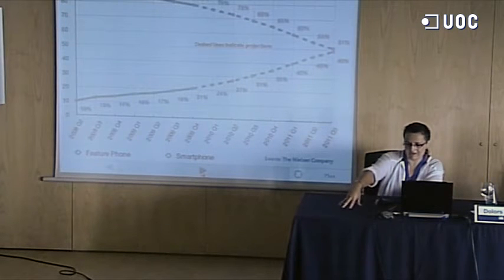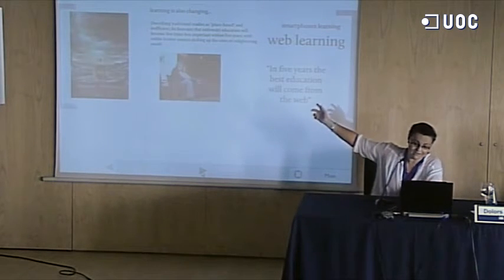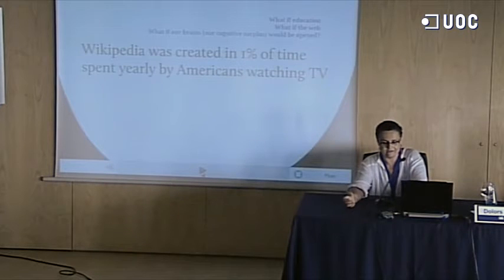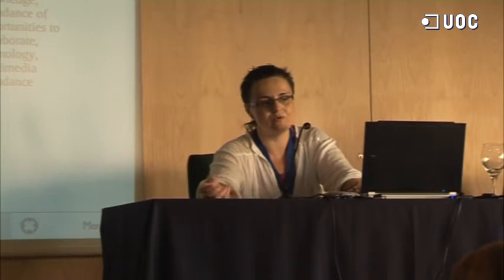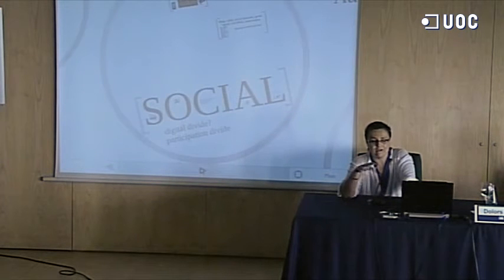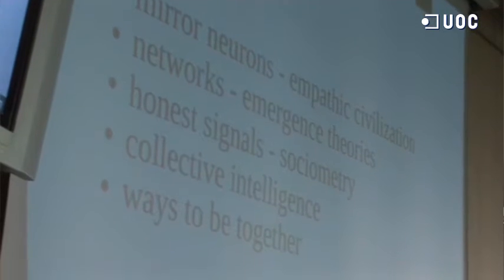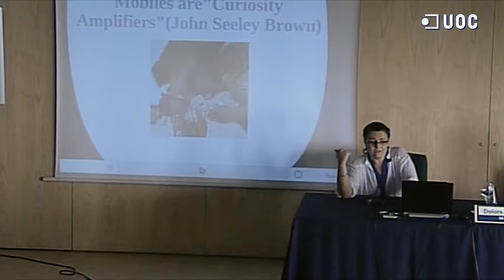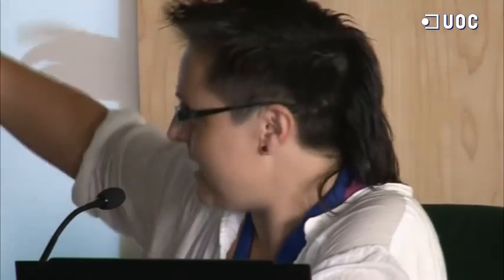Dolors Reig_Open Social Mobile Learning_06/02/2010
VII Intl. Seminar - Dolors Reig: Open Social Mobile Learning (06/02/2010)

Demo at the VII International Seminar of the UNESCO Chair in e-Learning:  06 / 10 / 2010 By Dolors Reig (Consultant & editor-in-chief at the ICT - educational weblog El Caparazón, Spain)